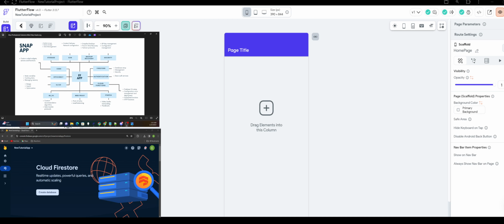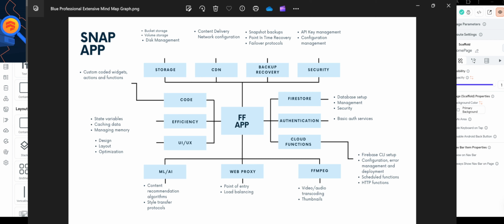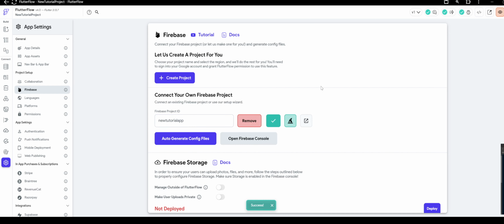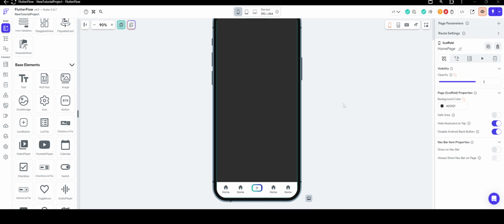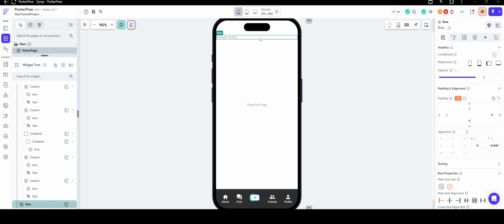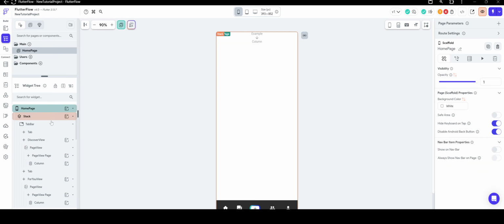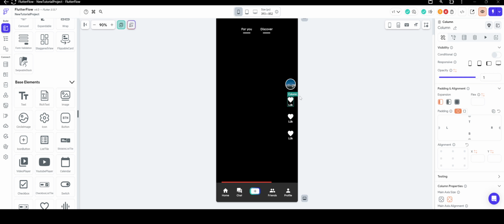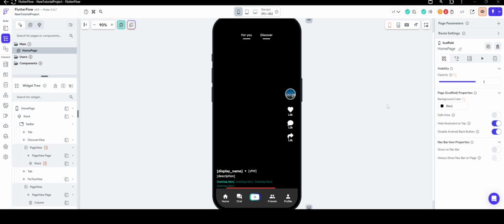It's Time! PT1 Social Media App Build in FlutterFlow - SnapApp - Full Stack Build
It's finally time! After several months of putting together the necessary code, configs, tutorial steps, and narrowing down exactly what I wanted to teach that would be relevant to both new and tenured FF users, we are finally ready to launch the much needed, more powerful and technology-capable social media app tutorial using FlutterFlow as your primary no/low code visualizer. For beginners, this will answer a lot of questions and get your feet wet. For devs that have spent a bit more time in FF, this is going to rocket boost your apps way beyond what they're currently capable of.

I will walk you through UI/UX, custom dart code, custom cloud functions, developing your database infrastructure, deploying scalable and affordable storage methods behind CDNs, encrypting your data, developing your own API endpoints, develop AI/ML capable solutions, work with video/audio transcoding, image editing and so much more.

You'll definitely want to follow this lengthy, yet incredibly useful and informative tutorial from beginning to end to appropriately and adequately build, test and deploy your FlutterFlow apps to market.